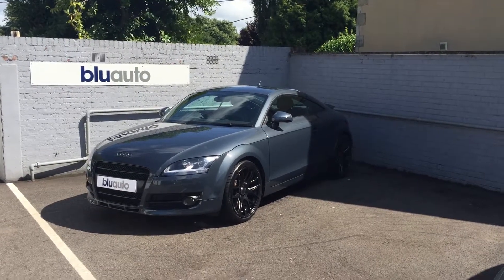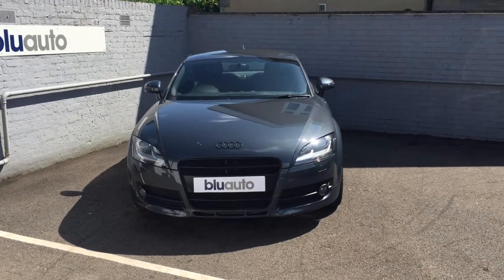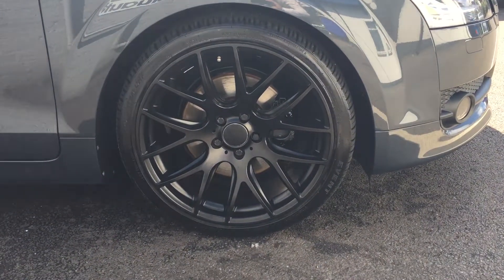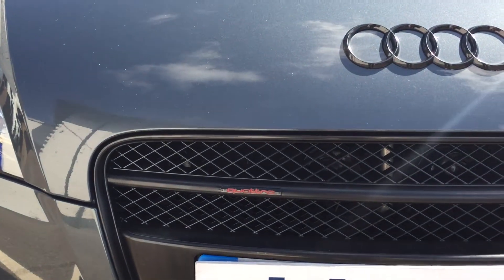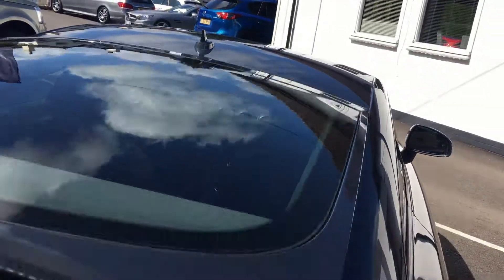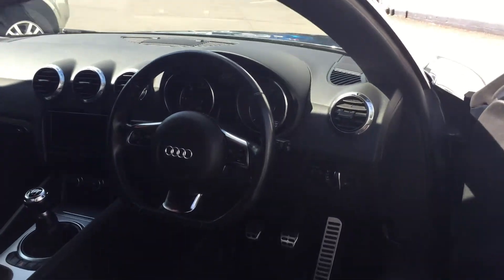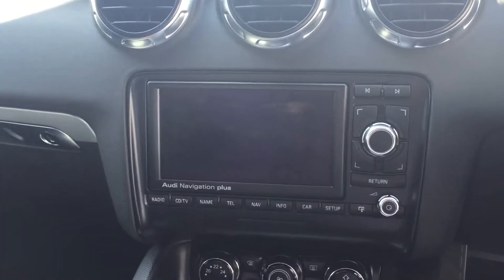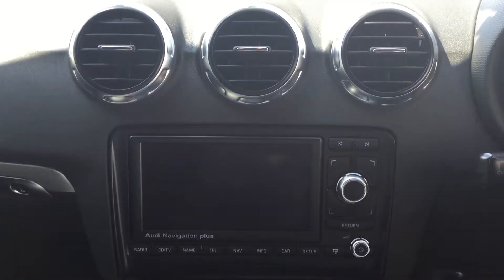Audi TT 2.0 TDI Quattro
Audi TT continues be the popular choice in the Sport Coupe market place but this example offers something more in terms of additional styling and condition. Having been extremely well cared for by its previous keeper, this Audi TT has been meticulously serviced with no less than 9 services recorded and a recent cambelt change. Boasting Satellite Navigation, Full Leather, BOSE Sound System and "19" Multispoke Alloys, this example offers something quite different to the every day TT and represents great value with its superb specification..